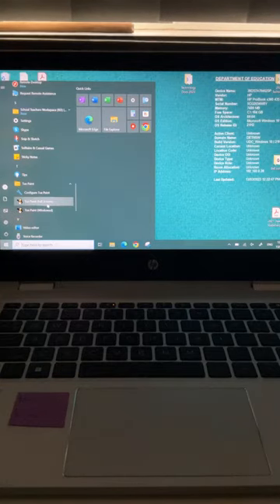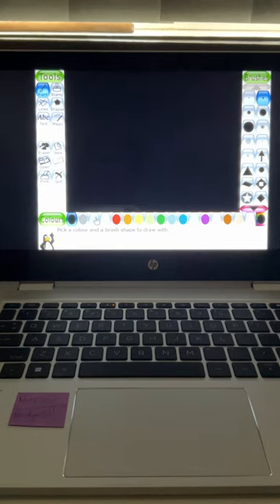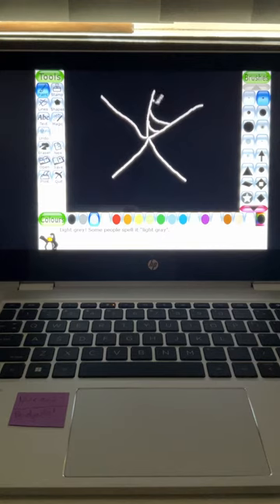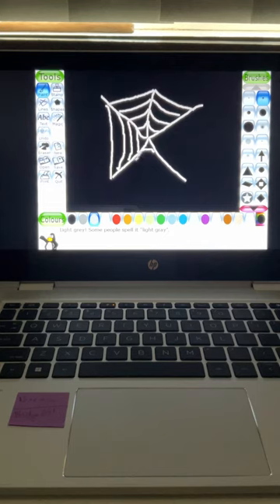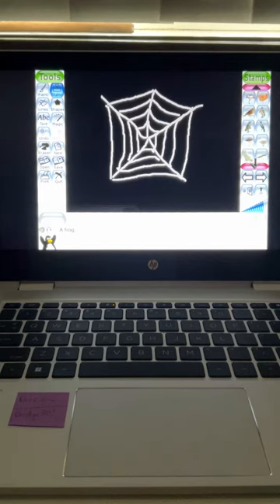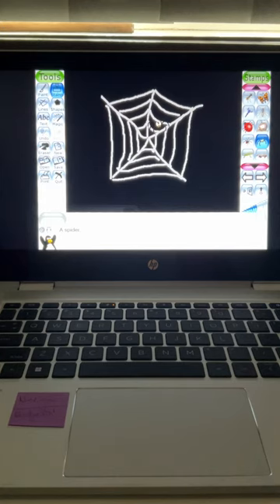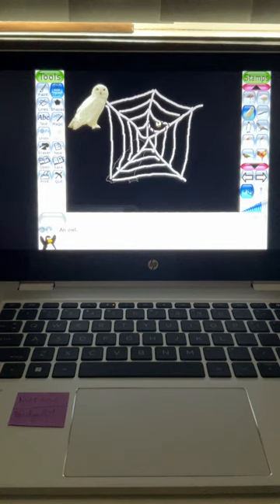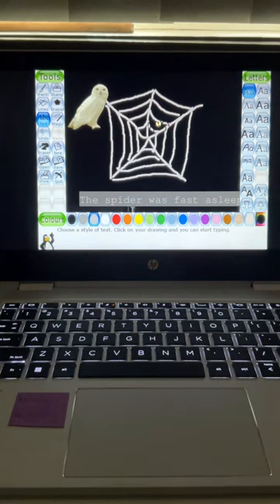How to draw a spiders web using Tux Paint